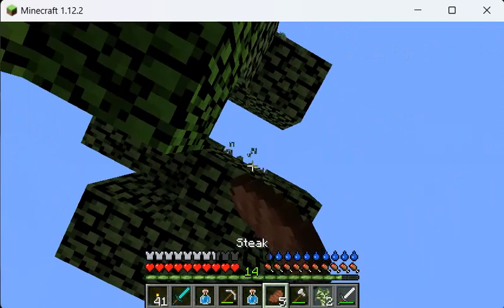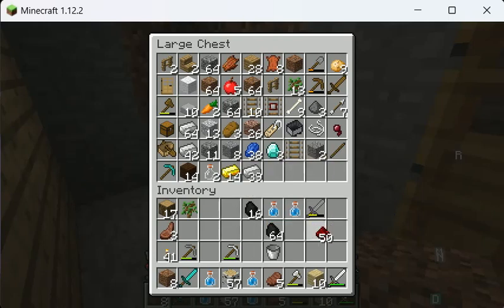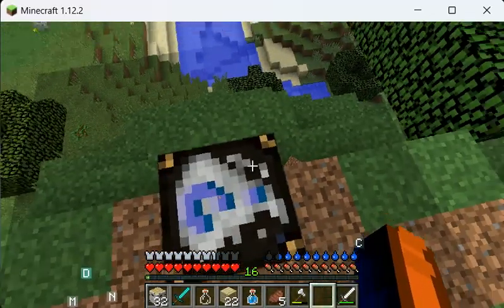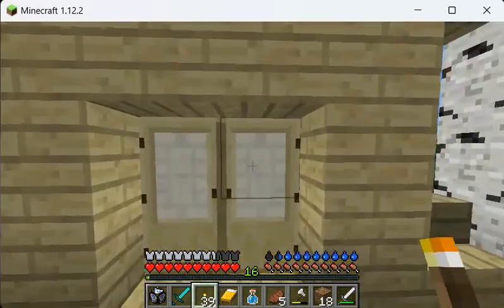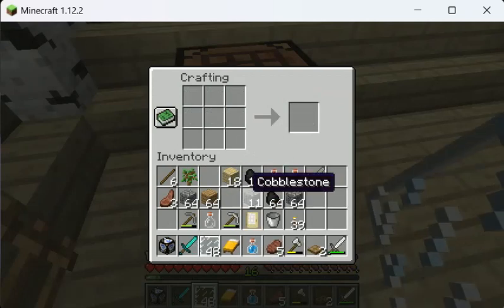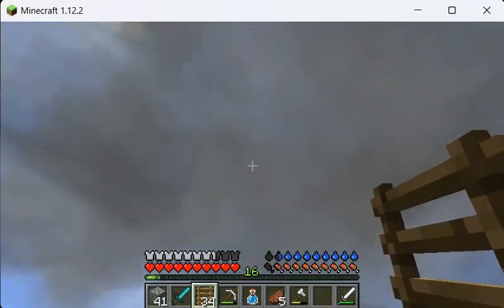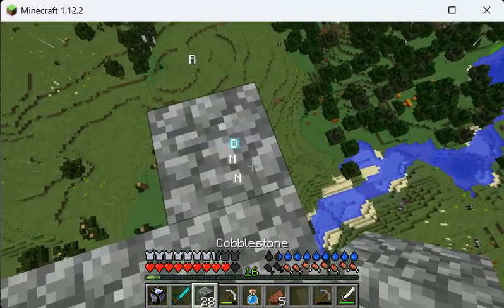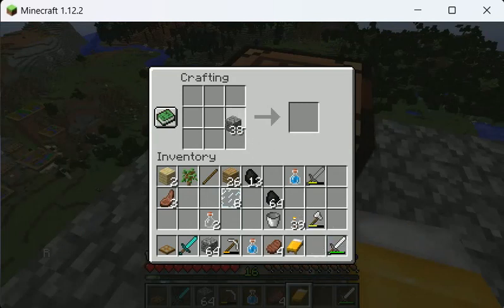Minecraft: Tornado Survival Remastered S2 E10 (1-Hour Special!!): Weather Center/Watch Tower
In this episode, I complete the project of creating a weather center with a watch tower above it.